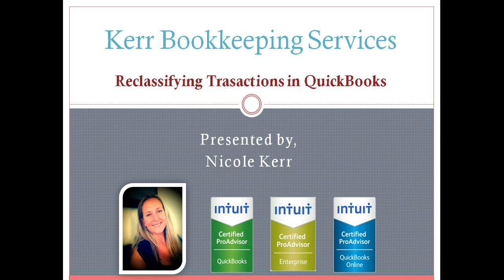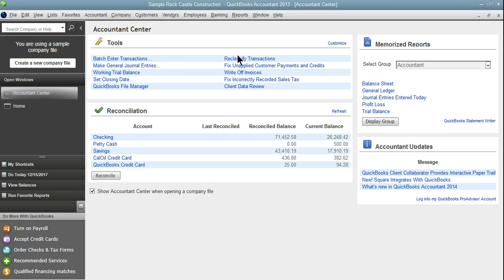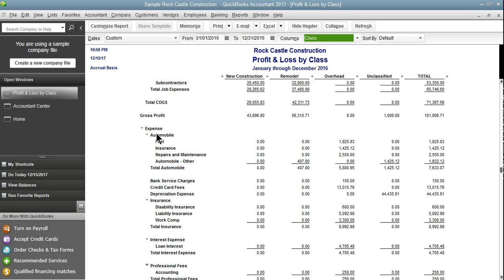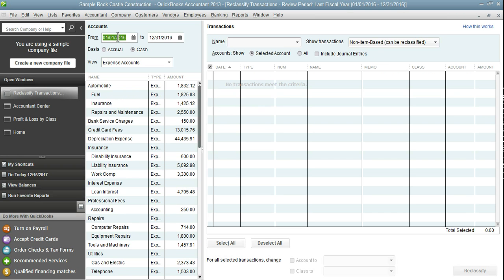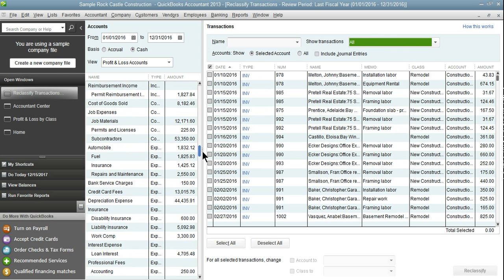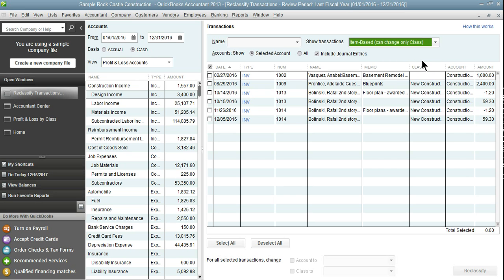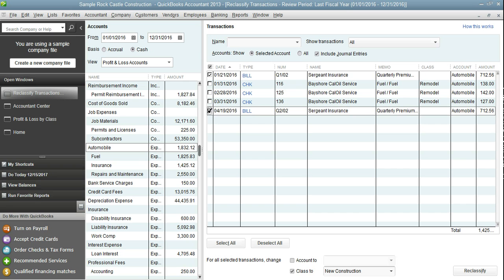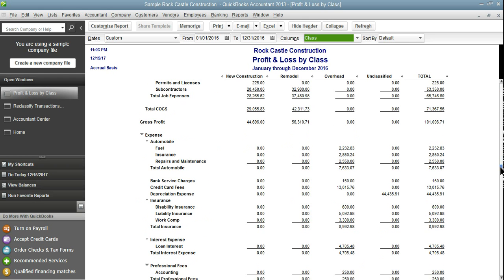Reclassifying Transactions in QuickBooks